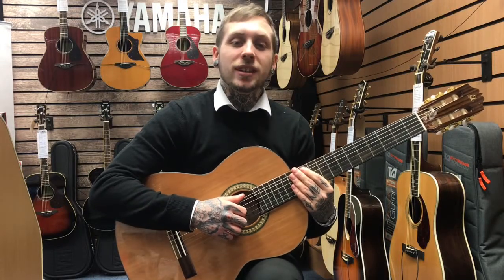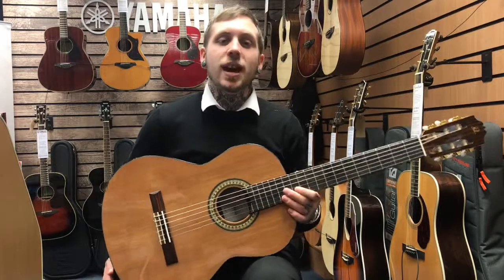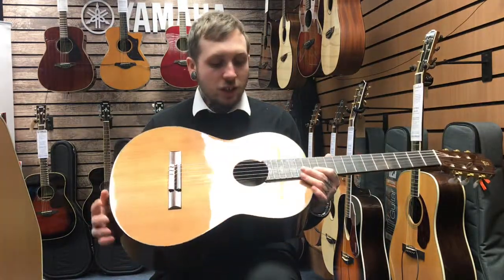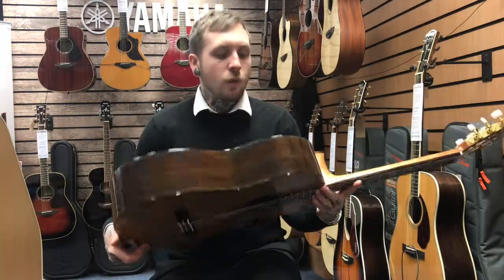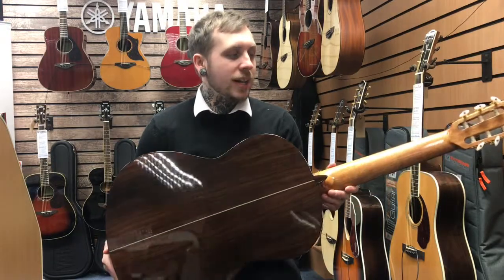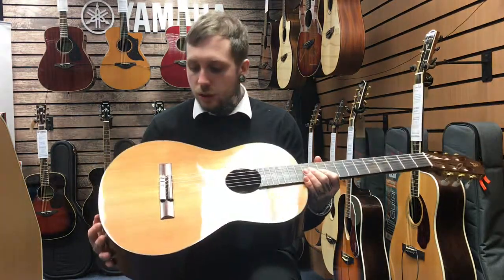Admira A5 Classical Guitar - Rimmers Music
Andy in our Bury store with the Admira A5 Classical Guitar.

The Admira A5 is crafted from a Solid Cedar top to ensure a rich, warm tone and matched with rosewood back and sides and finished in high-gloss with gold machine heads.